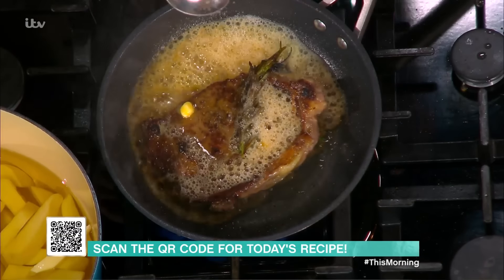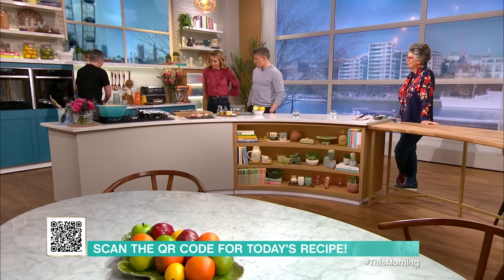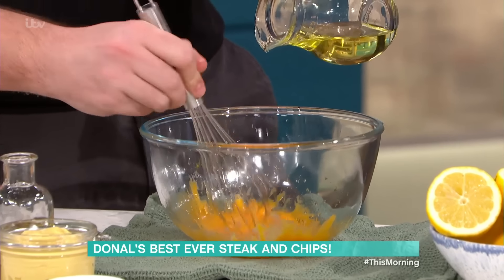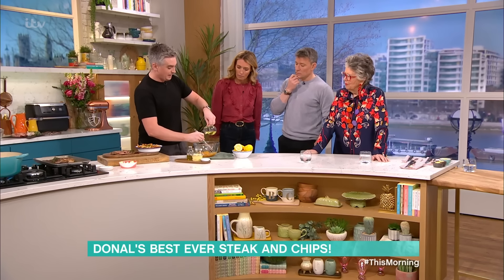Donal's Best Ever Steak and Chips! | This Morning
It's the one thing we all want to master in the kitchen, so today Donal’s sharing his foolproof Steak and Frites recipe so we can nail our steak game at home. He guarantees you perfect results and he's even making homemade chips with aioli - it is his best ever steak dinner after all!

MORE ABOUT THIS MORNING:
Welcome to the official This Morning Channel! Join us every weekday from 10am on ITV1 and STV as we discuss the latest news stories, meet the people behind the stories that matter, chat to the biggest names in Hollywood, get the latest fashion & beauty trends, and cook up a storm in our kitchen with your favourite chefs!